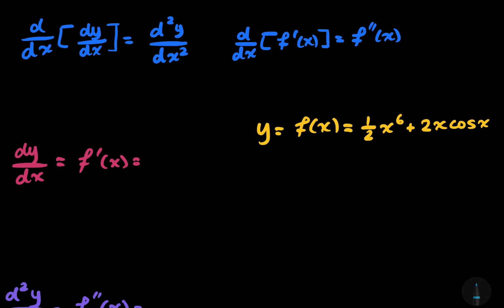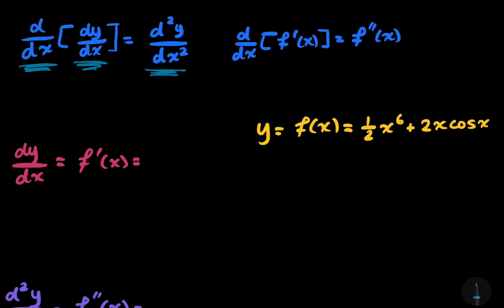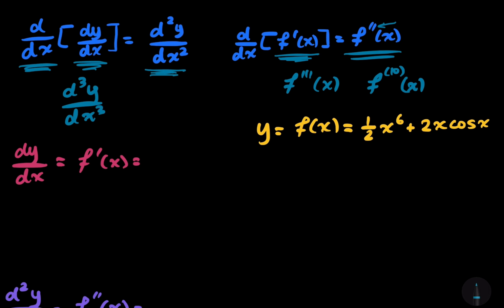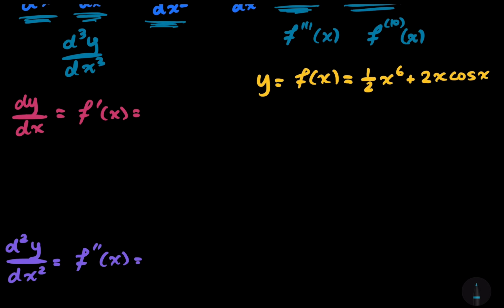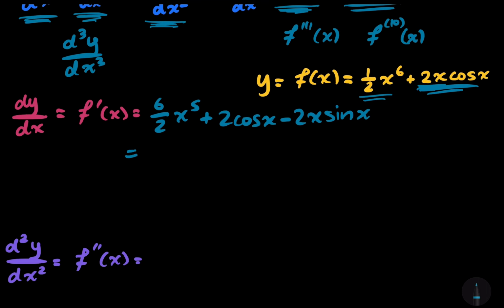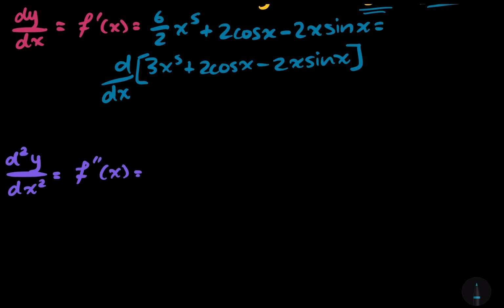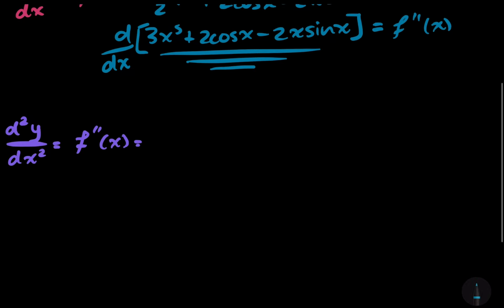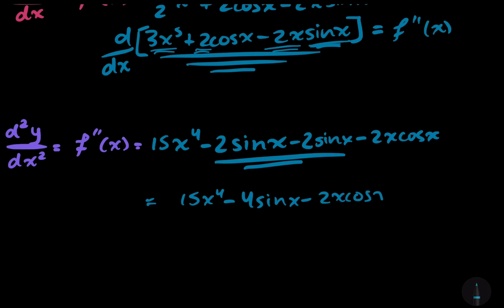Higher Order Derivatives - Calculus I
This video discusses how the derivative operator may be applied multiple times in order to achieve higher order derivatives. The order of the derivative is the number of times the derivative operator has been applied to the function. The various notations for higher order derivatives are also covered.